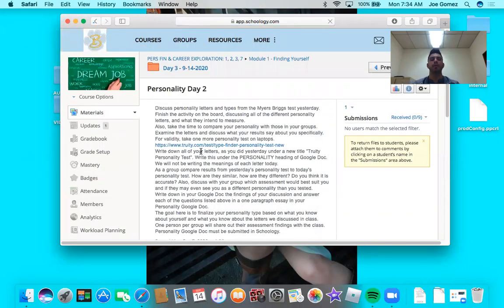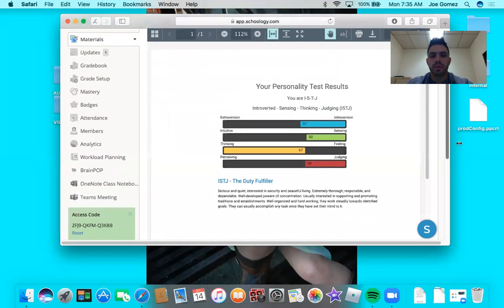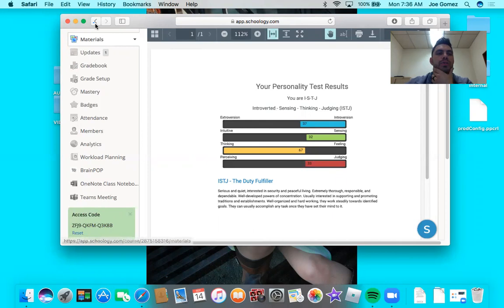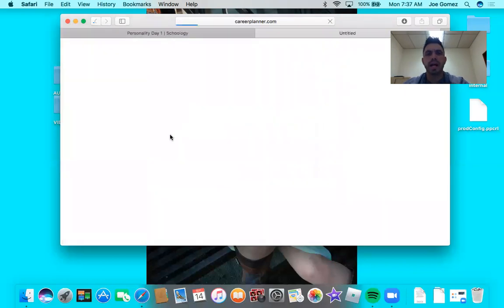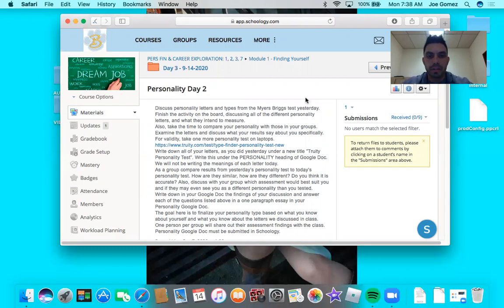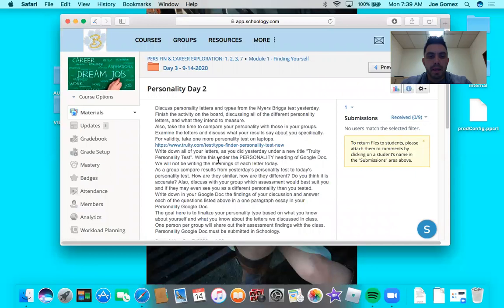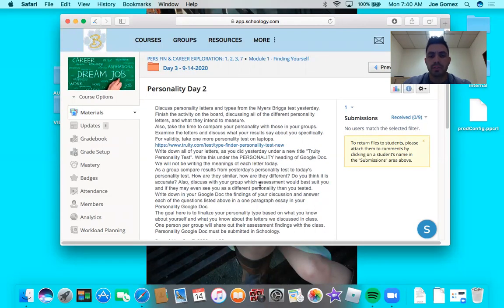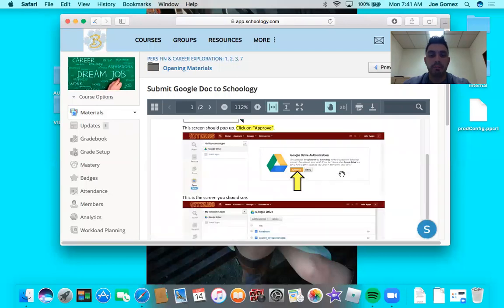9-14-2020 Personality Day 2